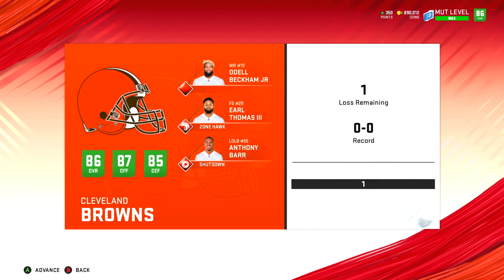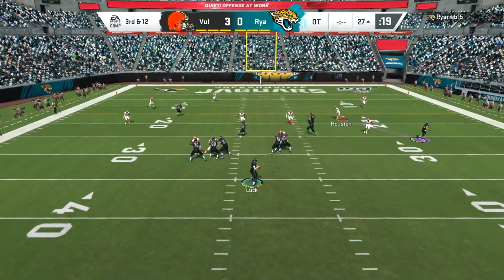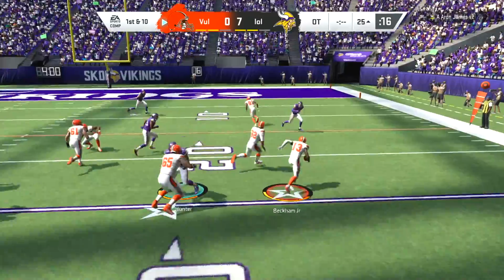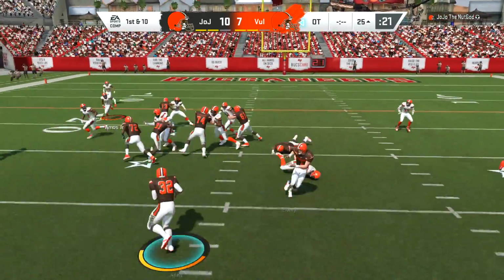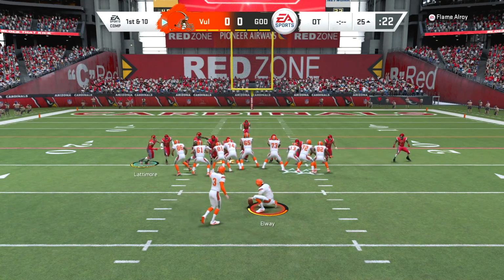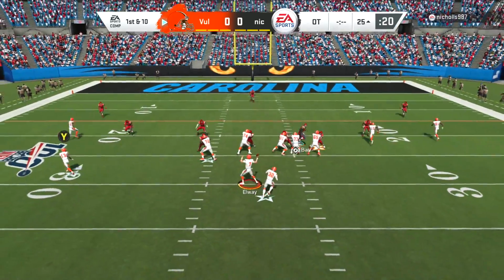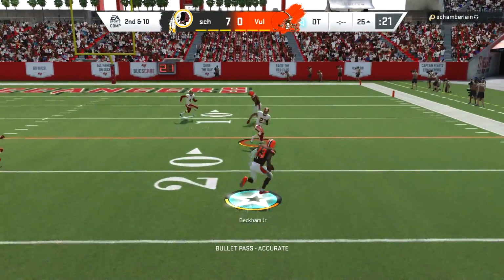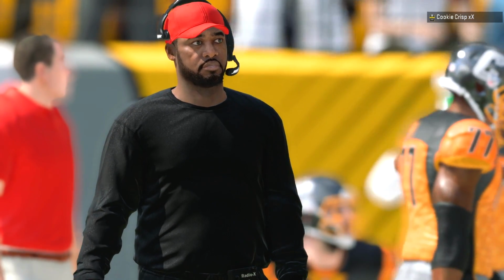TRIPLE OVERTIME THRILLER! Madden 20 Ultimate Team Gameplay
The new house rules in MUT 20 put you in a college football OT setting as soon as you load in, which makes for some quick and exciting games. And addicting...